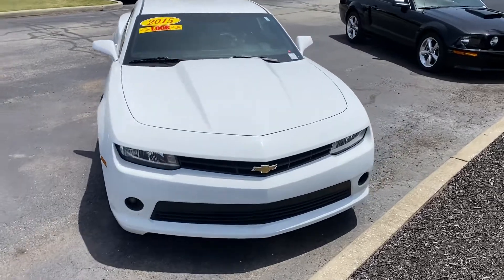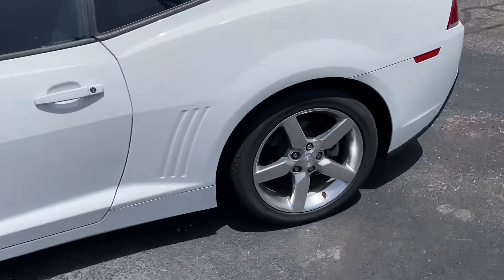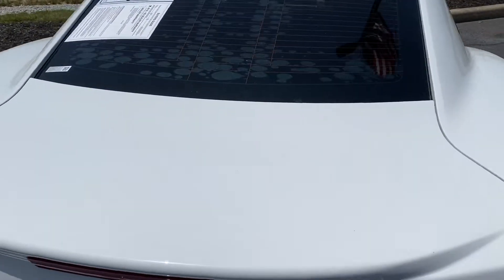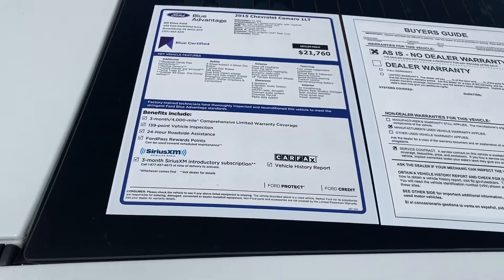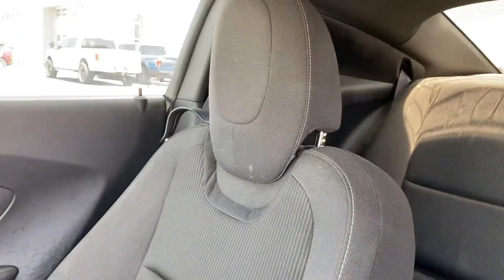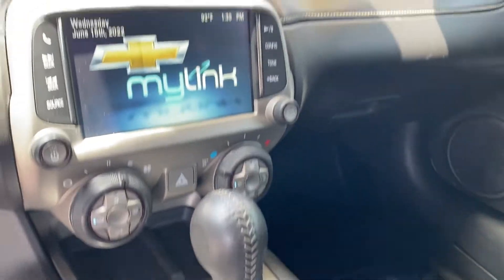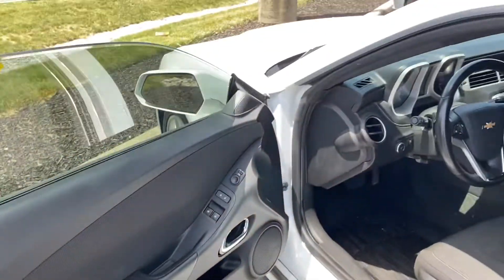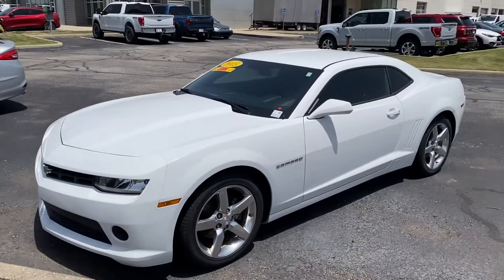2015 Chevy Camaro